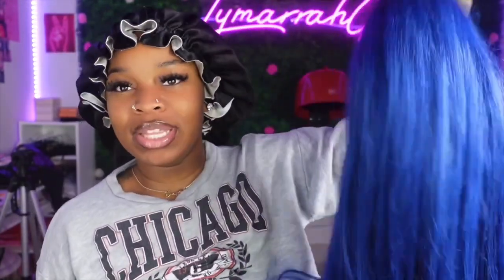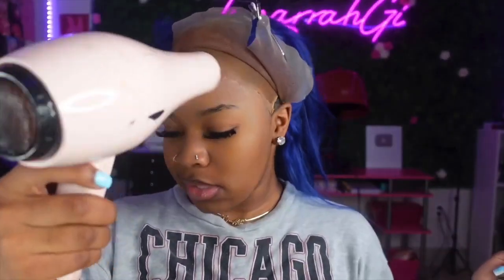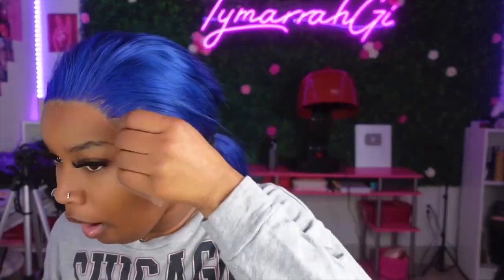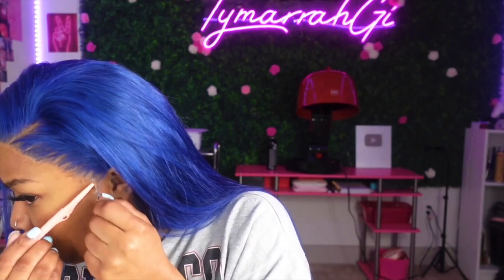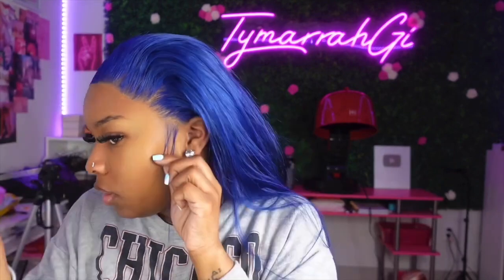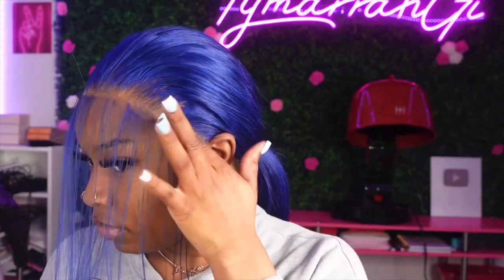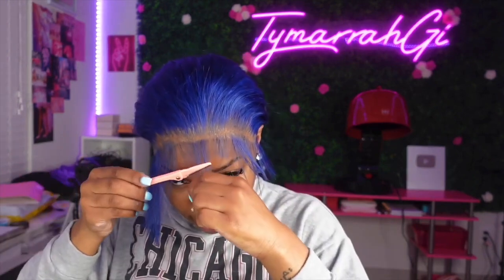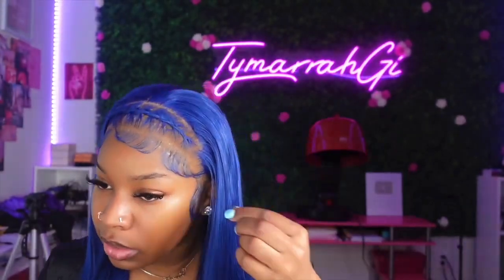THE PRETTIEST PRE-COLORED INSTALL 13x4 DARK BLUE WIG Ft Eullair Hair Blue Braid Style